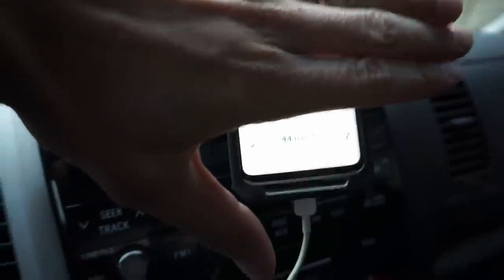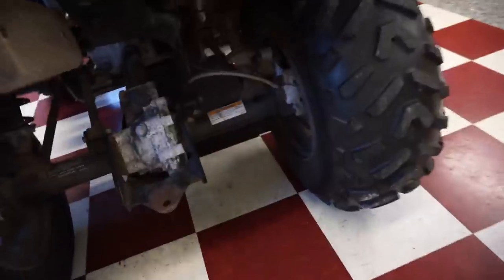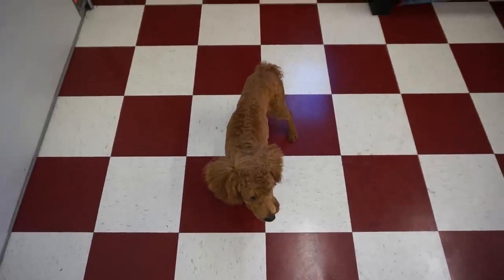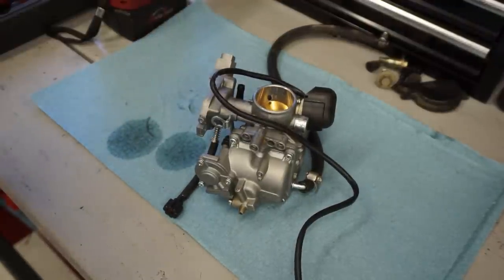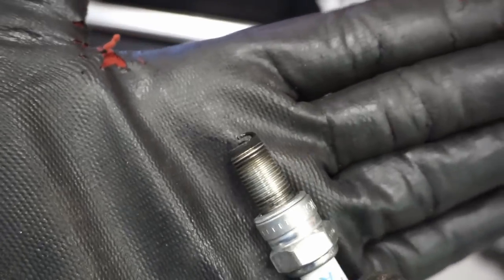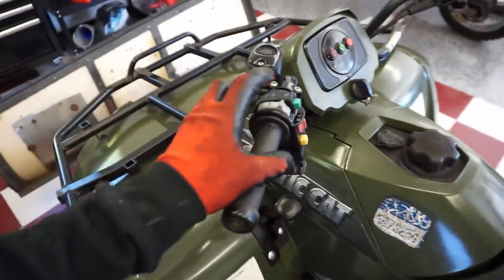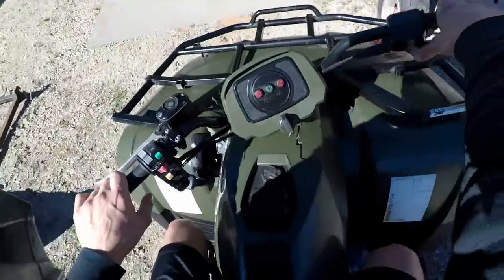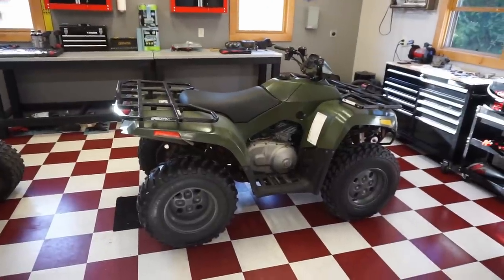Mouse Infested Plowing ATV Sat In a Barn For Years. Will It Move Again?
I buy a 2006 Arctic Cat 400cc ATV that has been sitting in a barn for years. Let's fix it up.

The following video features activities performed in controlled environments by knowledgeable persons.  DO NOT attempt to duplicate, re-create, or perform the same or similar activities at home, as personal injury or property damage may result. 2vintage( Joe Weber, the persons shown in this video and ANY CONTRIBUTOR, ARE NOT LIABLE FOR ANY such injury or damage.
 2vintage (Joe Weber) makes no representation about the sufficiency of any safety precautions and equipment used in this video.